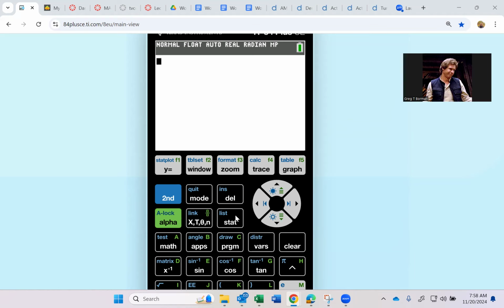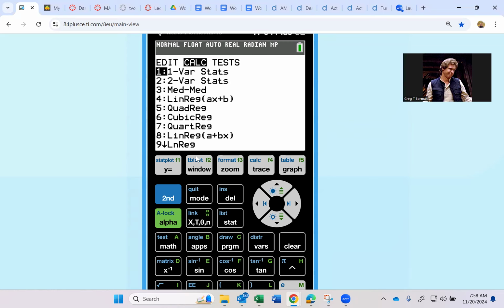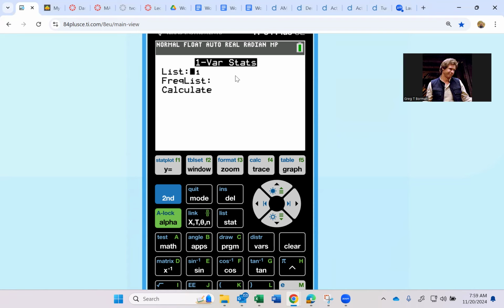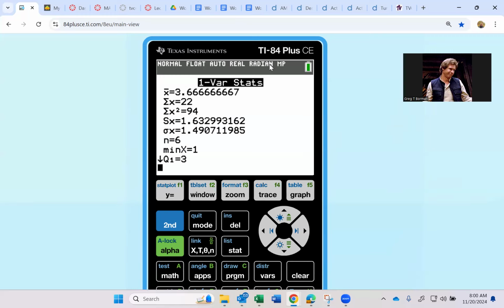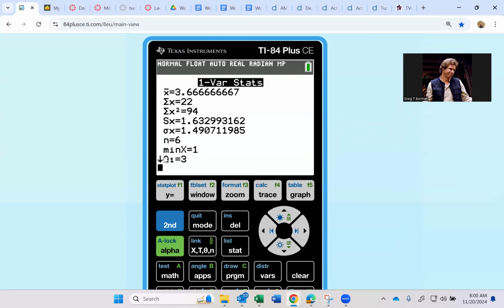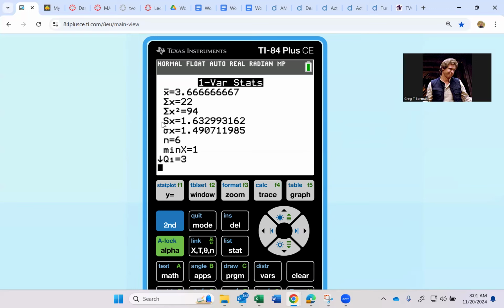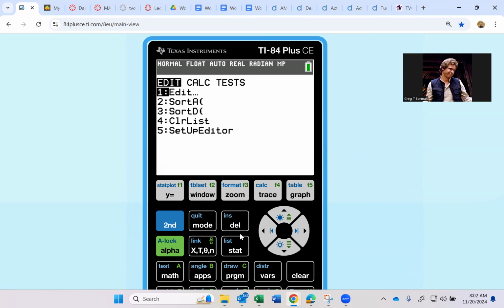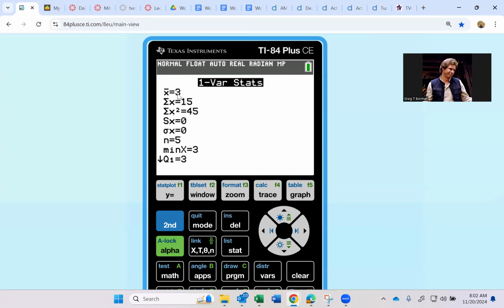1 Var Stats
This video shows how to use the 1-Var Stats option on the TI-84 calculator.